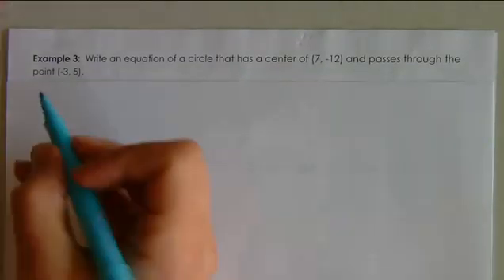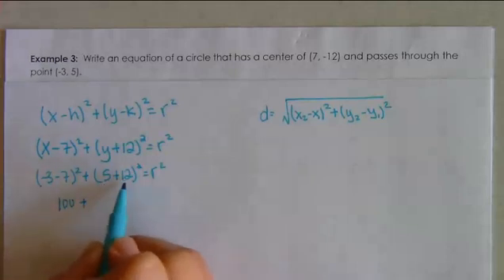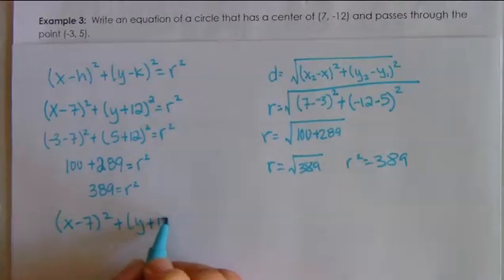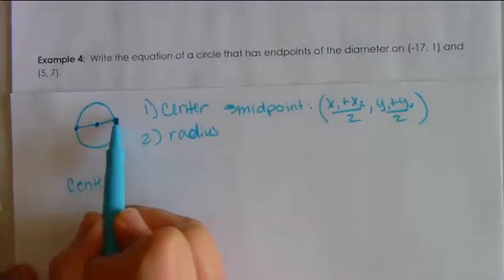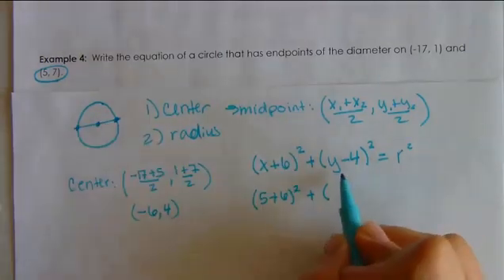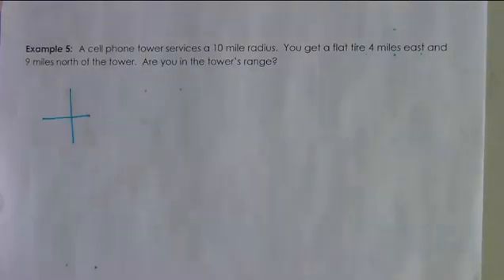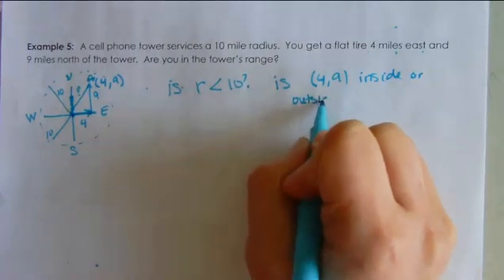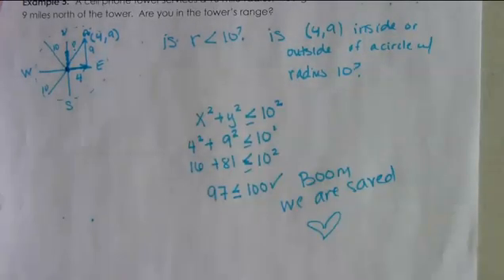Circles Video 2